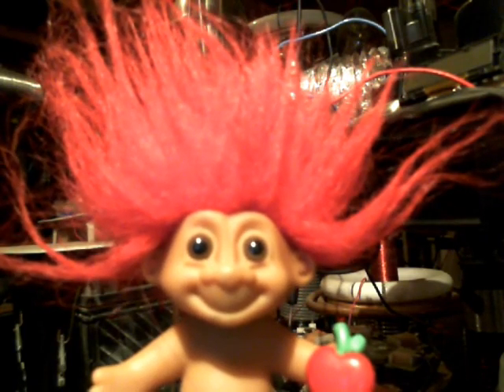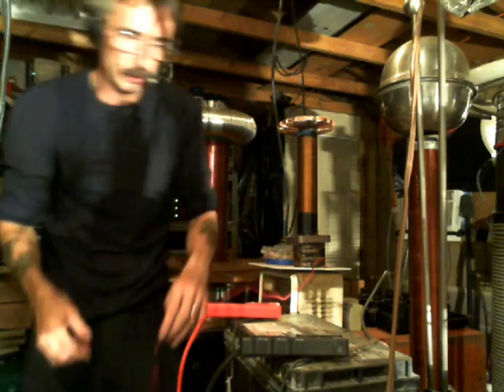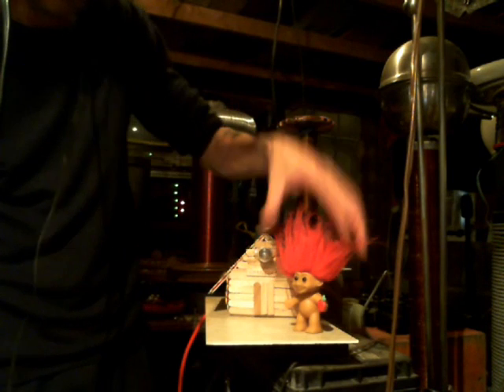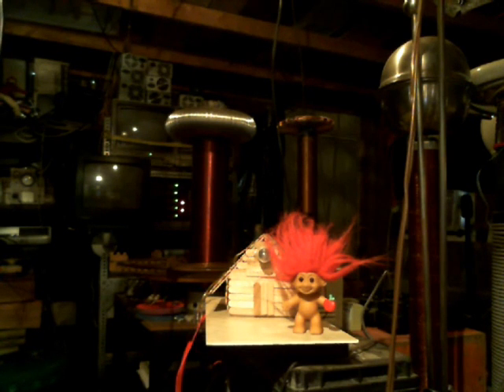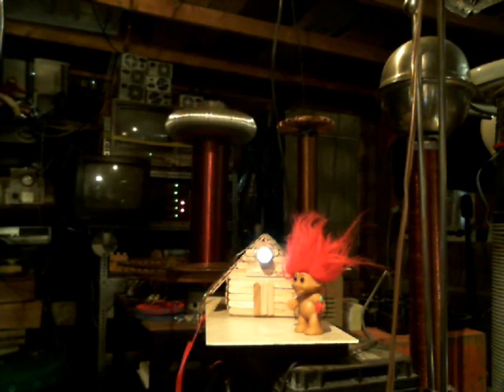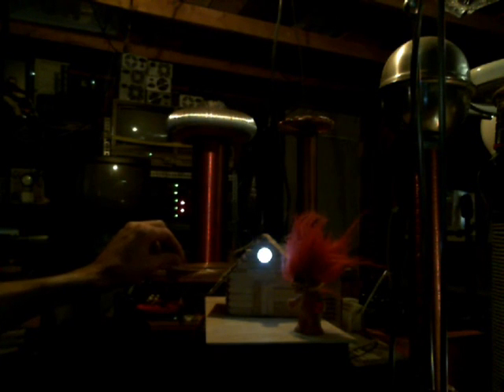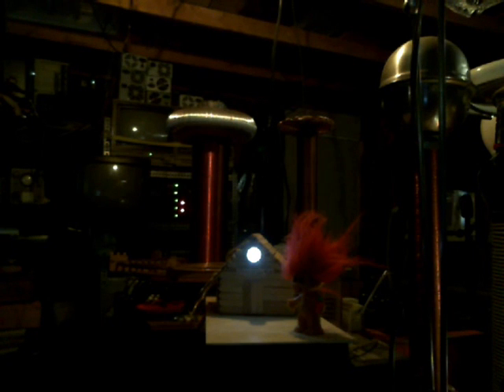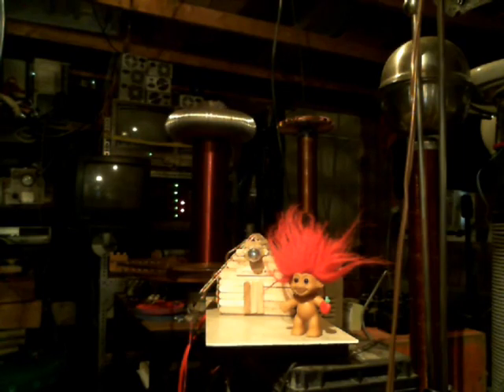OFF THE GRID !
Basic example of how to be off the power grid using Nikola Tesla's wireless energy transmission!